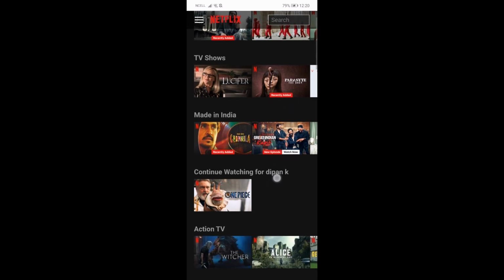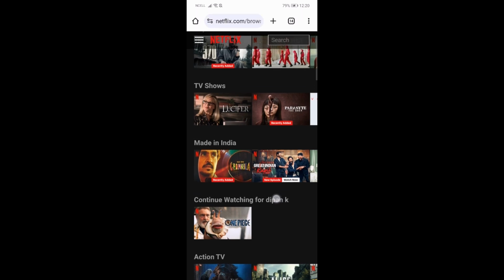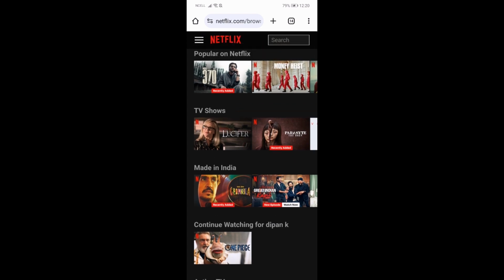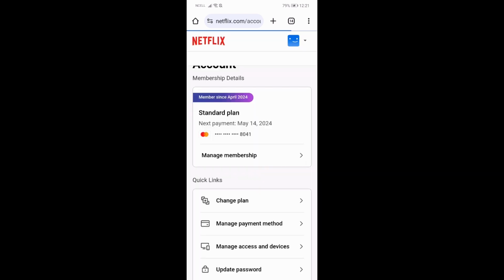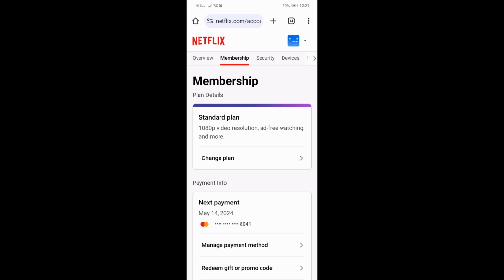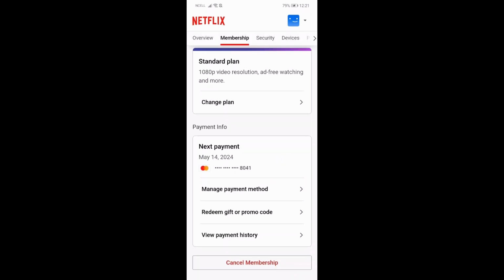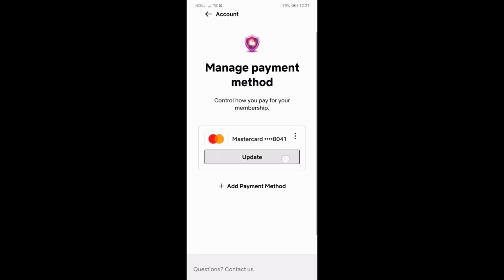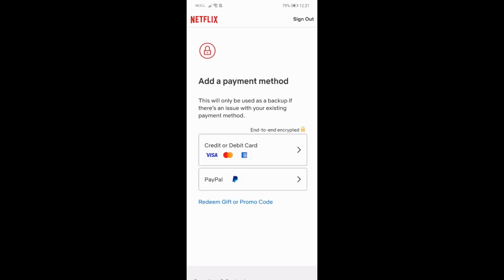How to Update Netflix Payment Method on Phone (2024) | Netflix Tutorial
Need to change your payment method for Netflix via your phone? Watch this tutorial to learn how to quickly and securely update your billing information right from your smartphone.